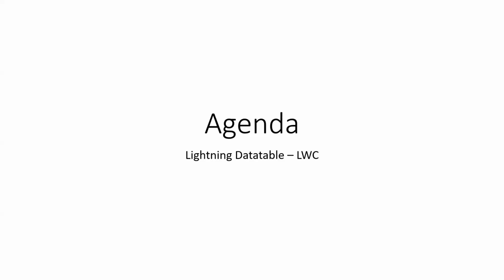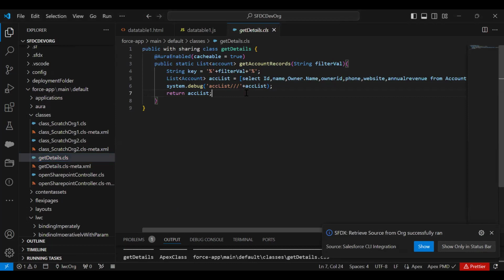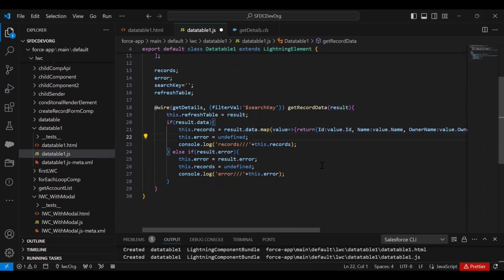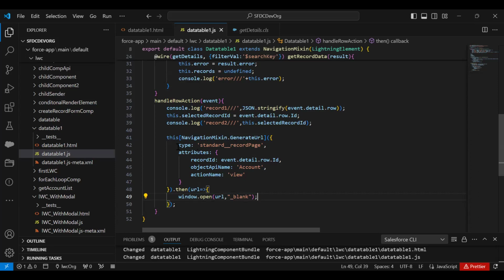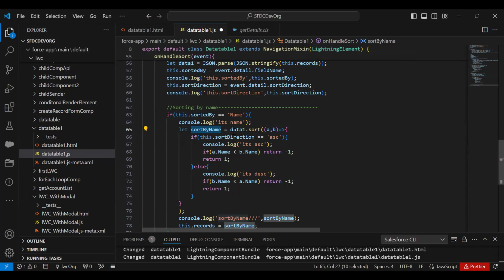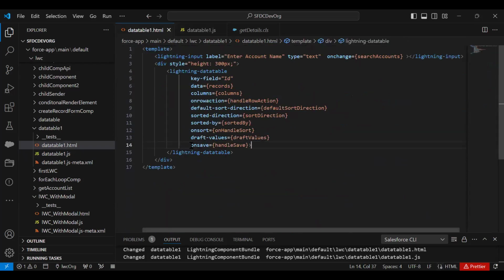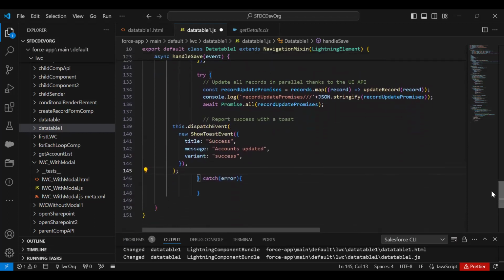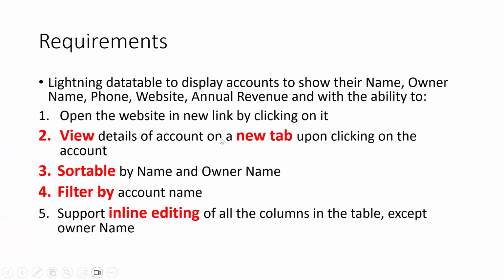Lightning Datatable LWC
Lightning Datatable#Sortable#Inline Editing
Inline Editing in Lightning Datatable
sorting in Lightning Datatable
filtering in Lightning Datatable
view details from Lightning Datatable